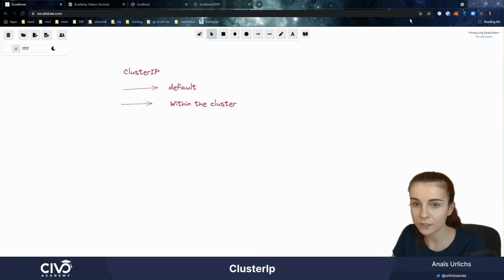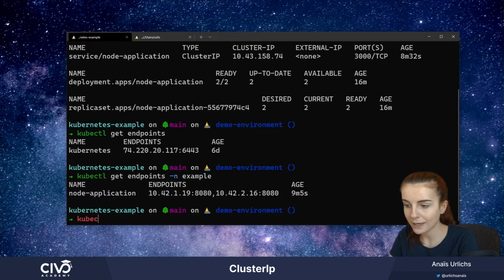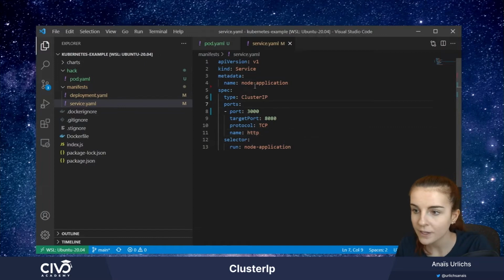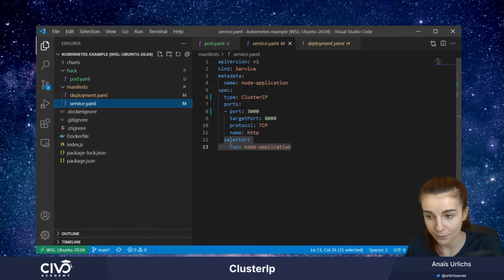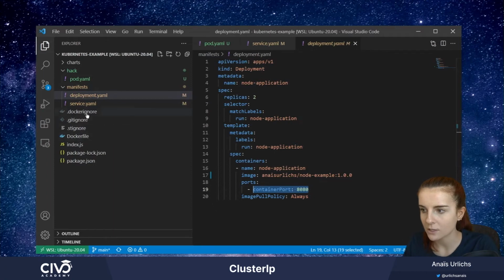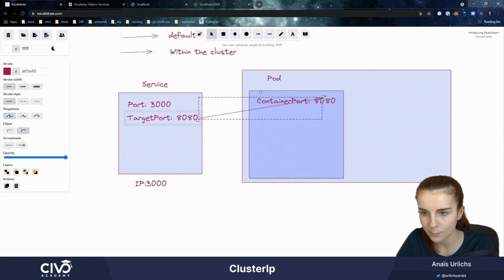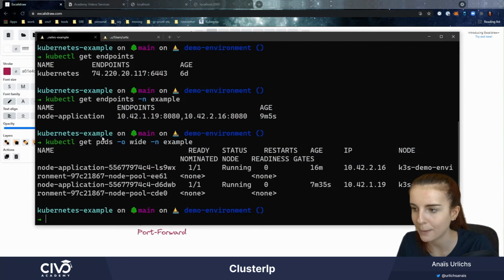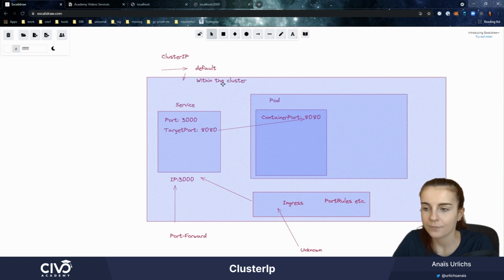Learn about the Basics of ClusterIP - Civo Academy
Learn and understand ClusterIP, its different endpoints and pods in a namespace, and how you can connect and access your application through ClusterIP.